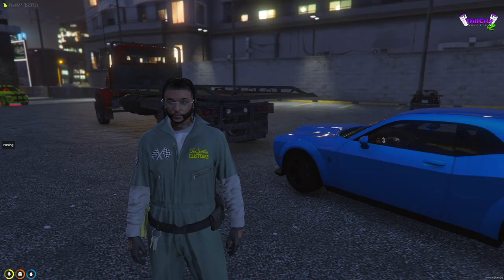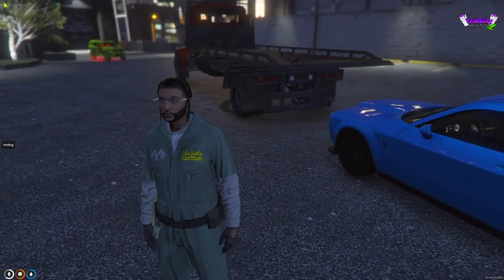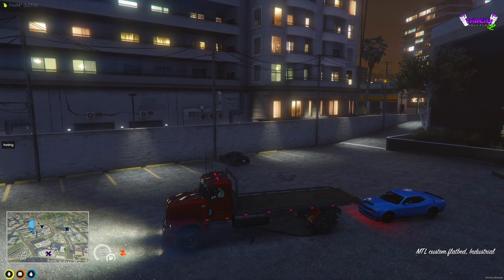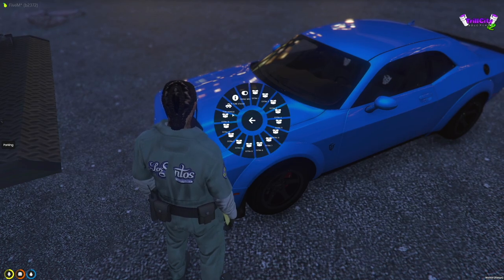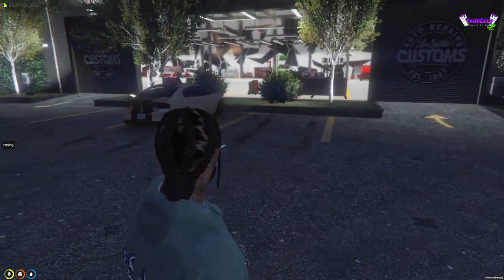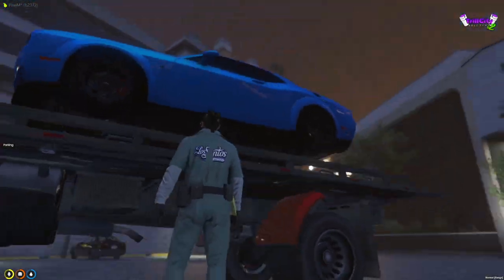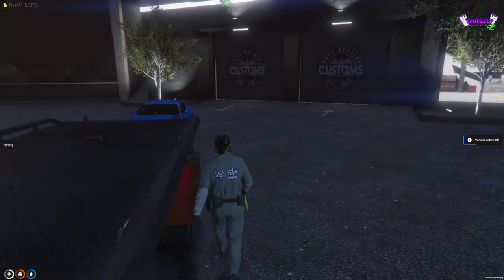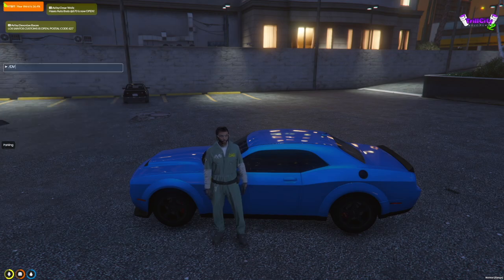GTA 5 Roleplay: How to Tow Vehicles at Los Santos Customs - Orientation Ep. 6 | TrillCityRP V2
The biggest question I get is how do I play GTA 5 Roleplay, well I have the easiest steps to get you onto FiveM servers on a PC build and settings you will need to have fun and without crashes.
GTA 5 Roleplay: SETUP TUTORIAL & CHEAP PC BUILD | iPodKingCarter

Welcome to Los Santos Customs Mechanic Shop in Trill City. This is my CEO owned business and today i'm giving you a tour during orientation.

TrillCityRP Whitelist - 0:00
Welcome to LSC - 0:41
LSC Outro - 2:18